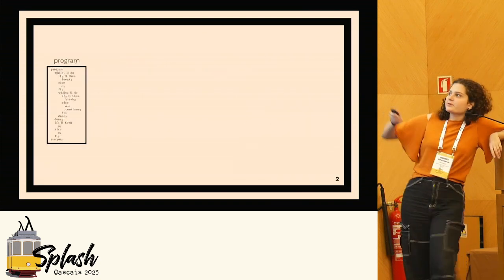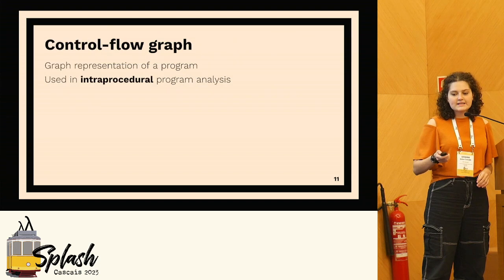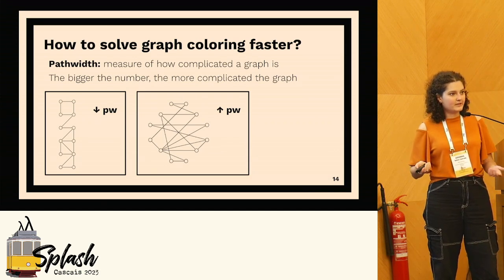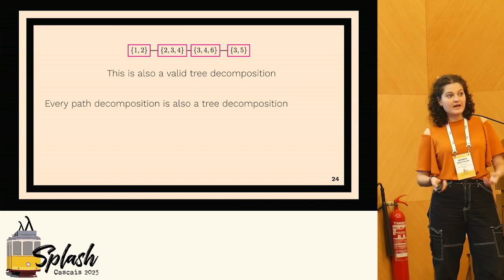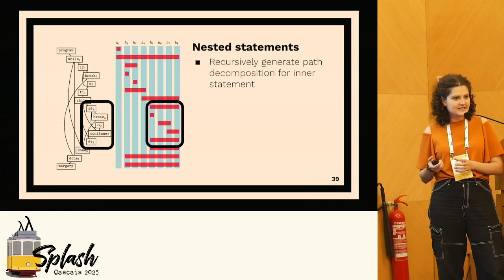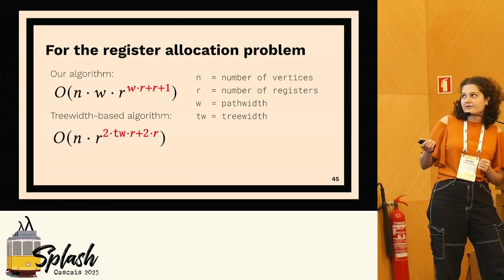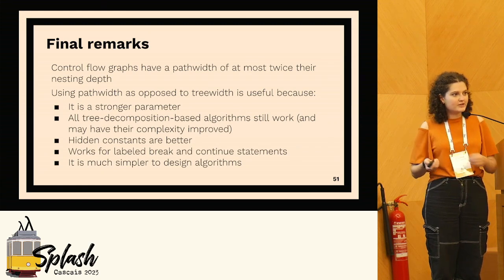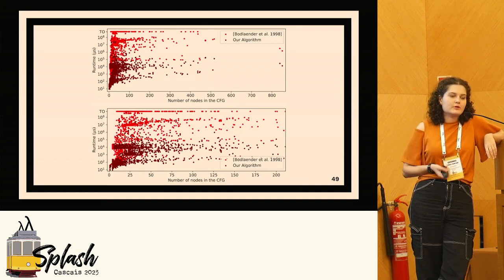[OOPSLA23] The Bounded Pathwidth of Control-Flow Graphs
The Bounded Pathwidth of Control-Flow Graphs (Video, OOPSLA2 2023)
Giovanna Kobus Conrado, Amir Kafshdar Goharshady, and Chun Kit Lam
(Hong Kong University of Science and Technology, Hong Kong; Hong Kong University of Science and Technology, Hong Kong; Hong Kong University of Science and Technology, Hong Kong)

Abstract: Pathwidth and treewidth are standard and well-studied graph sparsity parameters which intuitively model the degree to which a given graph resembles a path or a tree, respectively. It is well-known that the control-flow graphs of structured goto-free programs have a tree-like shape and bounded treewidth. This fact has been exploited to design considerably more efficient algorithms for a wide variety of static analysis and compiler optimization problems, such as register allocation, µ-calculus model-checking and parity games, data-flow analysis, cache management, and liftetime-optimal redundancy elimination. However, there is no bound in the literature for the pathwidth of programs, except the general inequality that the pathwidth of a graph is at most O(lgn) times its treewidth, where n is the number of vertices of the graph. In this work, we prove that control-flow graphs of structured programs have bounded pathwidth and provide a linear-time algorithm to obtain a path decomposition of small width. Specifically, we establish a bound of 2 · d on the pathwidth of programs with nesting depth d. Since real-world programs have small nesting depth, they also have bounded pathwidth. This is significant for a number of reasons: (i) ‍pathwidth is a strictly stronger parameter than treewidth, i.e. ‍any graph family with bounded pathwidth has bounded treewidth, but the converse does not hold; (ii) ‍any algorithm that is designed with treewidth in mind can be applied to bounded-pathwidth graphs with no change; (iii) ‍there are problems that are fixed-parameter tractable with respect to pathwidth but not treewidth; (iv) ‍verification algorithms that are designed based on treewidth would become significantly faster when using pathwidth as the parameter; and (v) ‍it is easier to design algorithms based on bounded pathwidth since one does not have to consider the often-challenging case of merge nodes in treewidth-based dynamic programming. Thus, we invite the static analysis and compiler optimization communities to adopt pathwidth as their parameter of choice instead of, or in addition to, treewidth. Intuitively, control-flow graphs are not only tree-like, but also path-like and one can obtain simpler and more scalable algorithms by relying on path-likeness instead of tree-likeness. As a motivating example, we provide a simpler and more efficient algorithm for spill-free register allocation using bounded pathwidth instead of treewidth. Our algorithm reduces the runtime from O(n · r2 · tw · r + 2 · r) to O(n · pw · rpw· r + r + 1), where n is the number of lines of code, r is the number of registers, pw is the pathwidth of the control-flow graph and tw is its treewidth. We provide extensive experimental results showing that our approach is applicable to a wide variety of real-world embedded benchmarks from SDCC and obtains runtime improvements of 2-3 orders of magnitude. This is because the pathwidth is equal to the treewidth, or one more, in the overwhelming majority of real-world CFGs and thus our algorithm provides an exponential runtime improvement. As such, the benefits of using pathwidth are not limited to the theoretical side and simplicity in algorithm design, but are also apparent in practice.